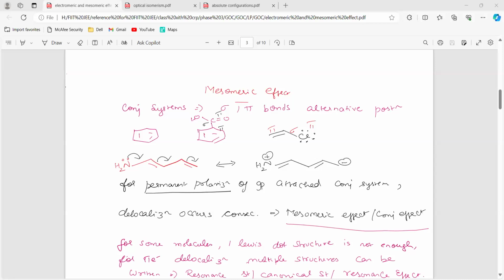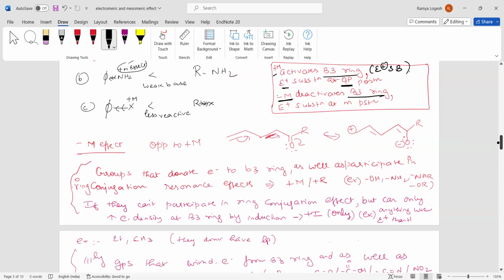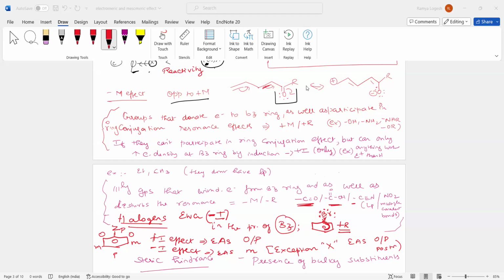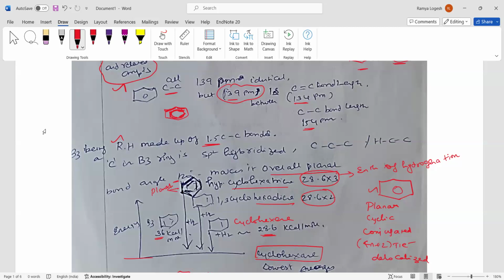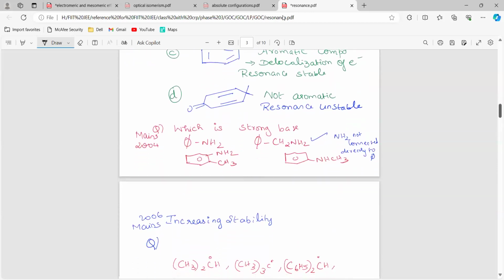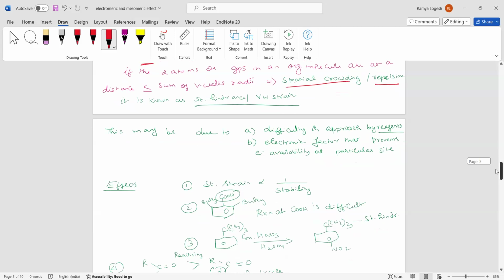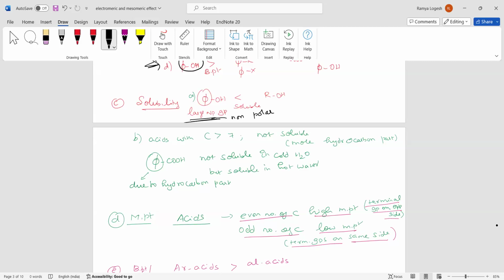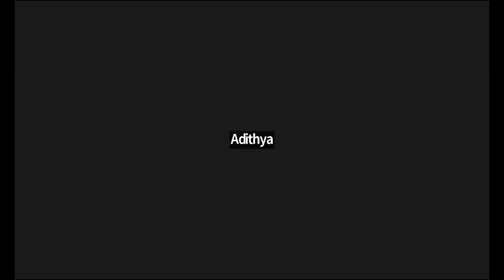Mesomeric Effect vs Hyperconjugation | Organic Chemistry Made Easy